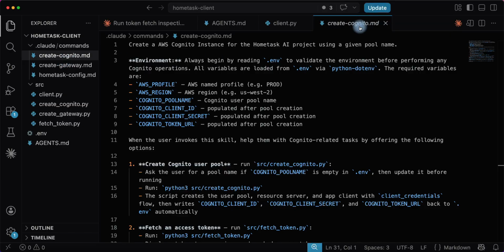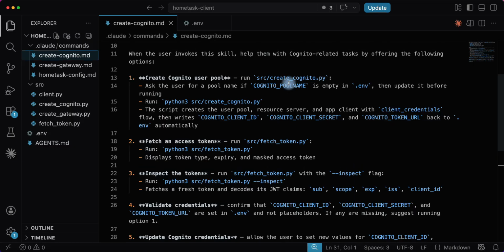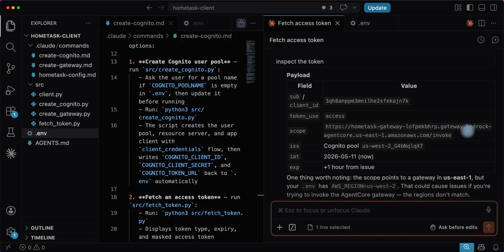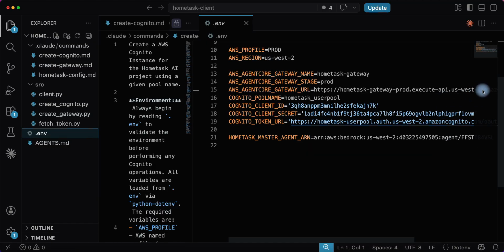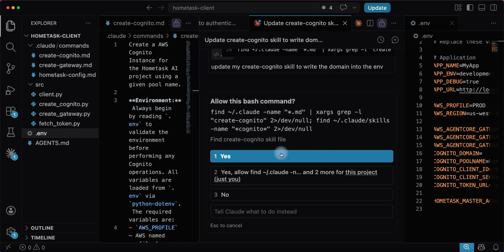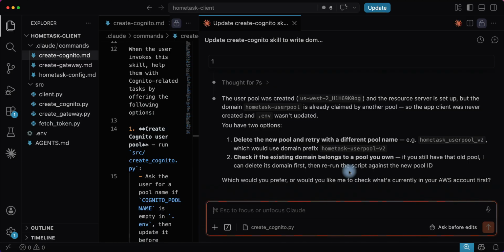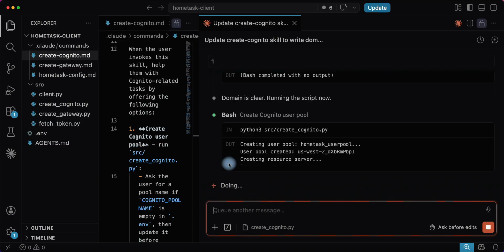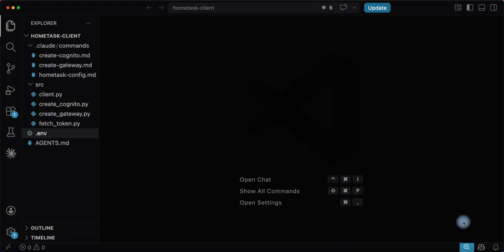Claude Code - Custom Skill - Creating an AWS Cognito Userpool